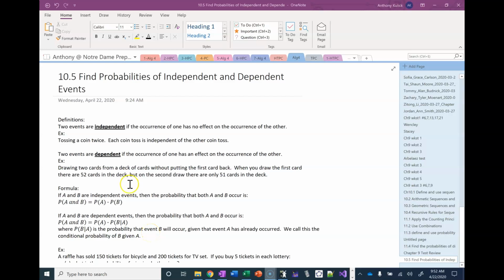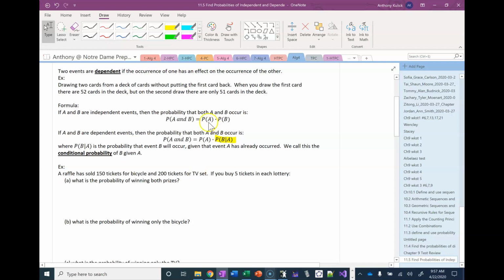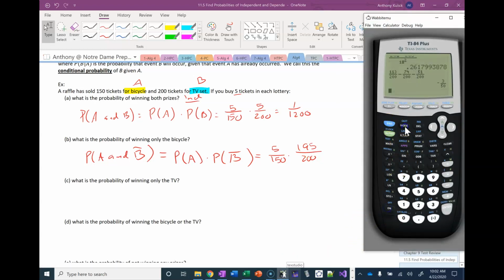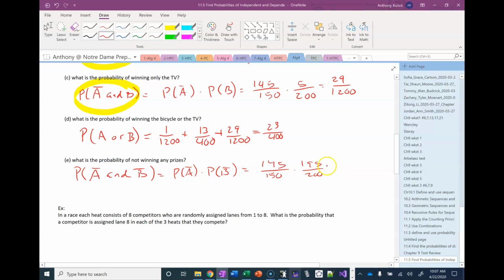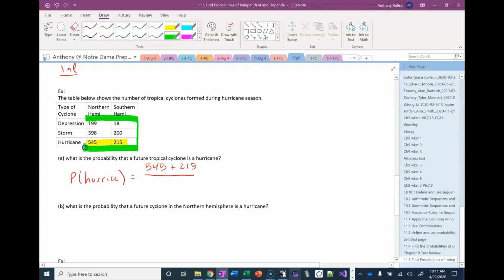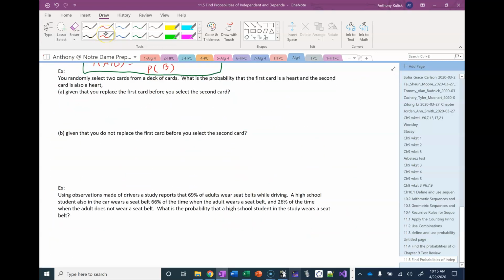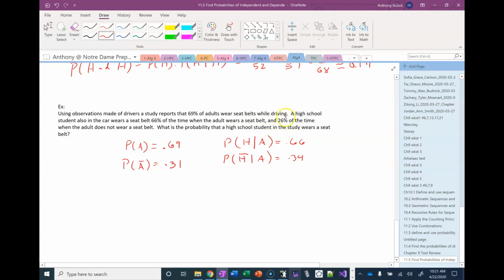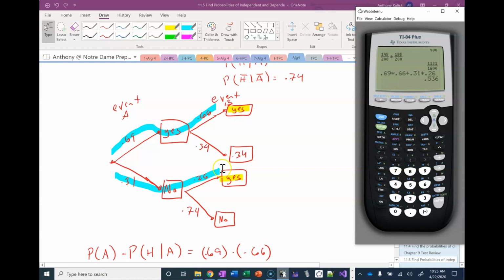ch11 lecture 5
probabilities of independent and dependent events